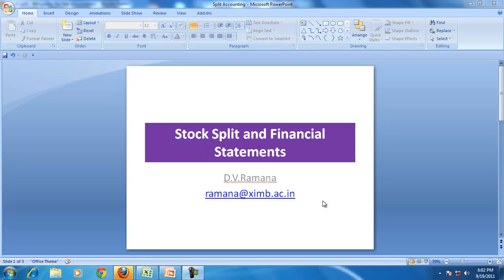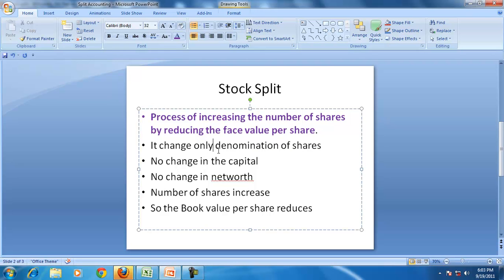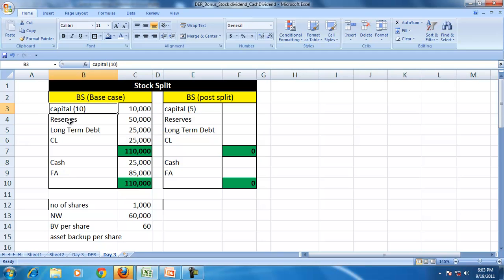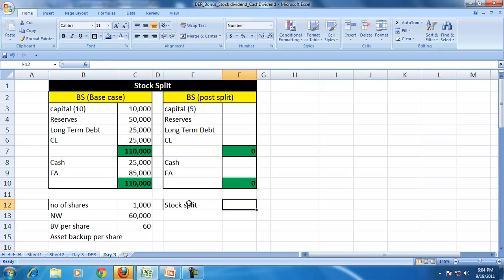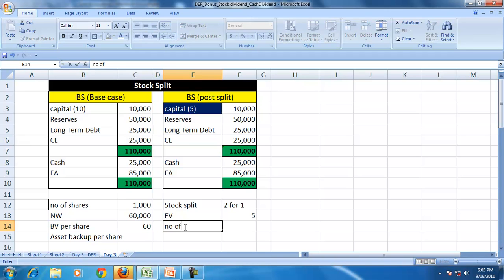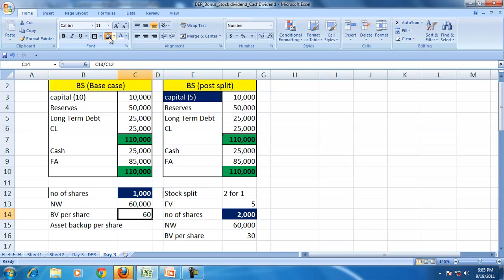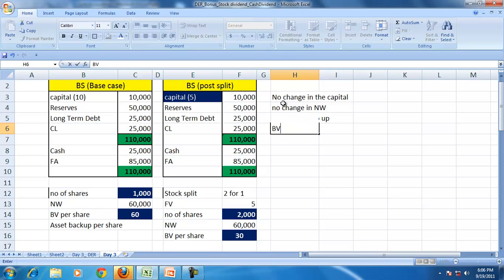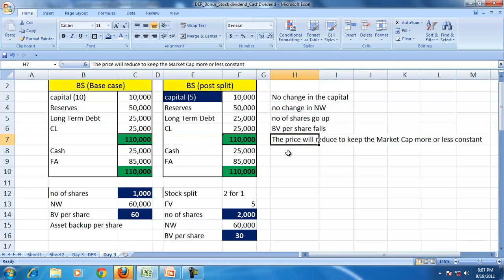Stocksplit and FS.mp4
Stock split is changing the FV of the shares.

Number of shares increases
no change in networth.
So the BV per share falls